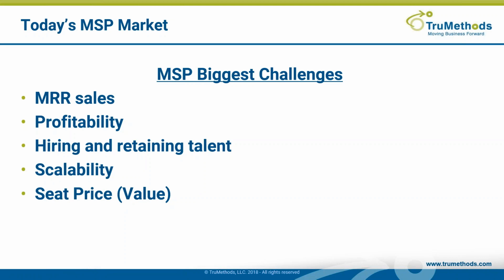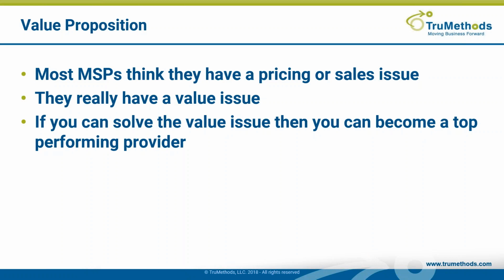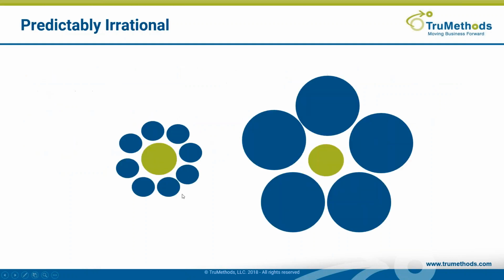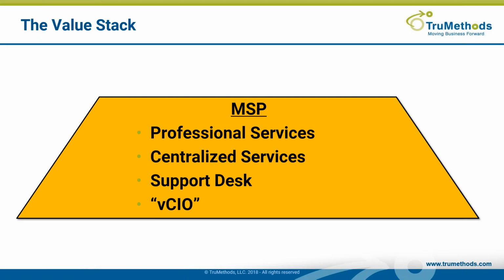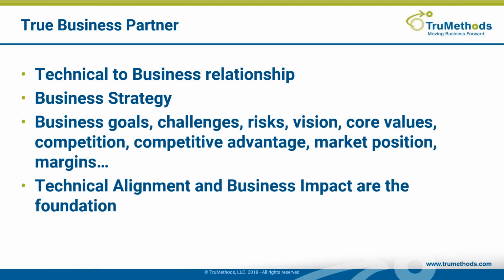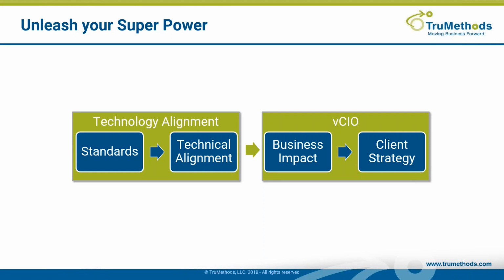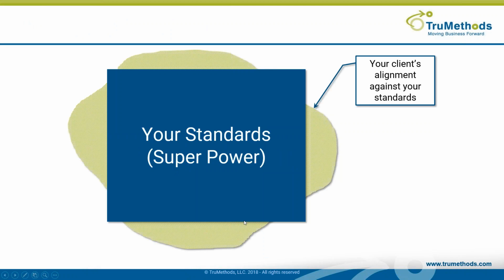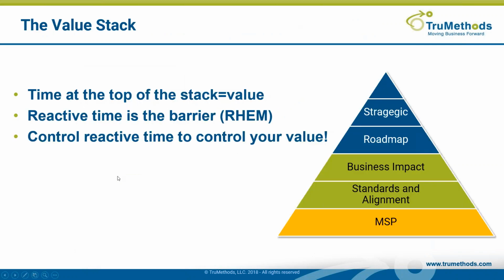02 value evolution